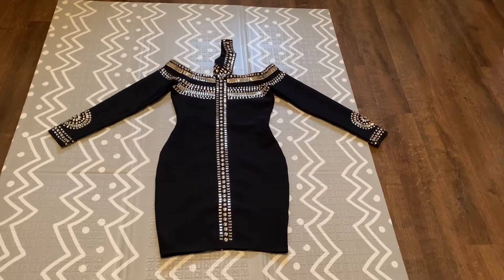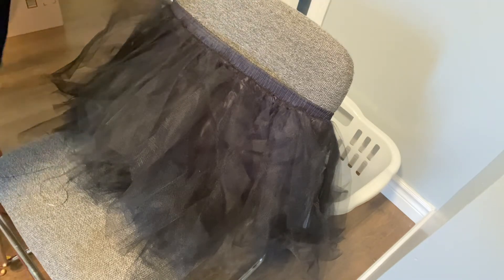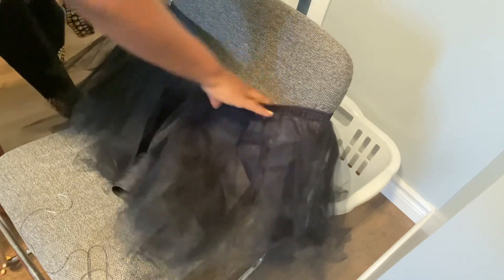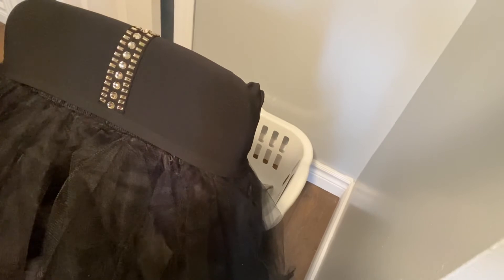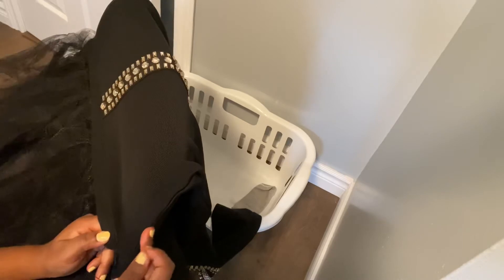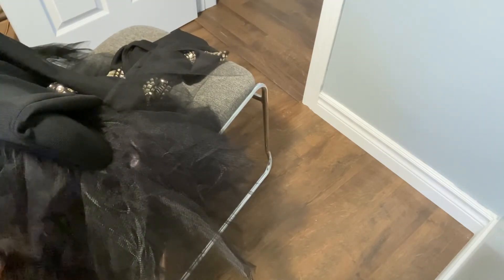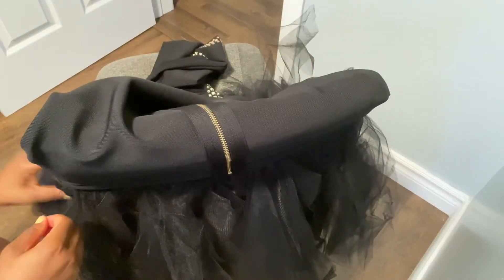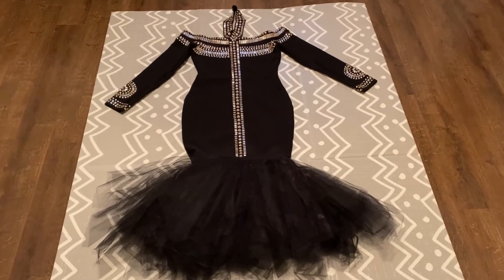How I added tulle to my dress under 30mins.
Things needed;
Thread
C-shaped needle
Chair
Tulle skirt
Chair
scissors